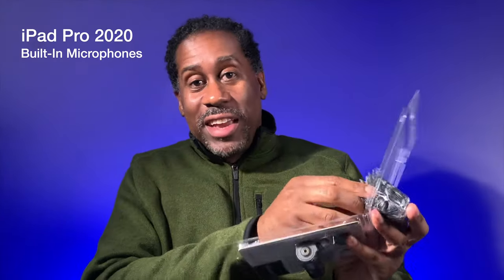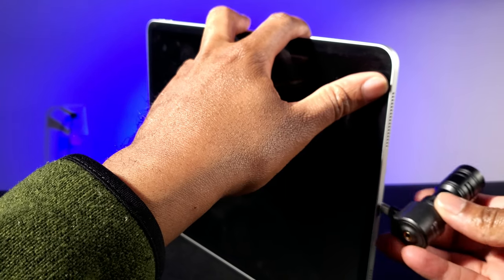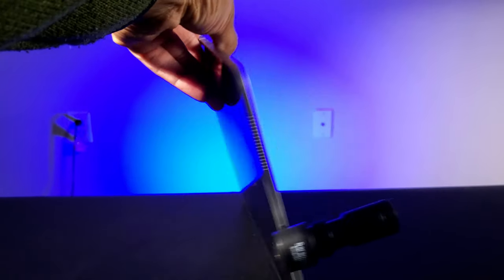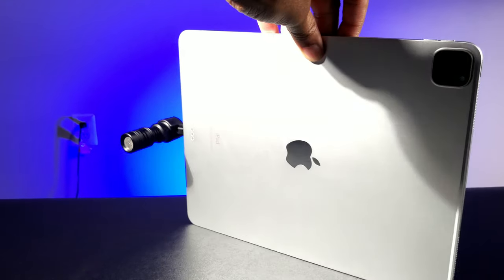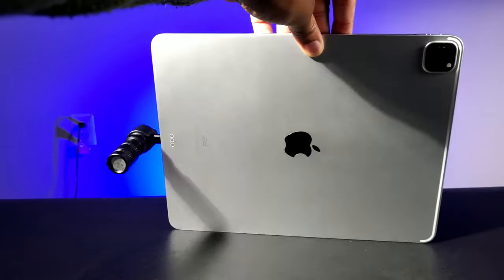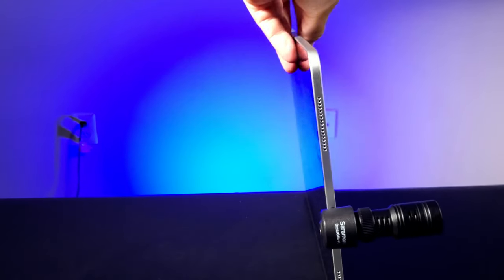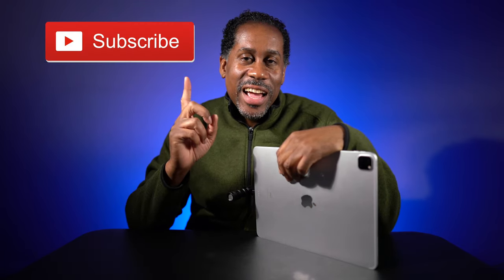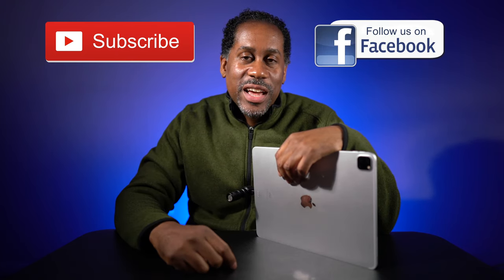How Does The Saramonic SmartMic+ UC USB C Microphone Sound With The iPad Pro 2020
To Learn More About The Apple iPad Pro 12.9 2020

Amazon Store of Products I Have Reviewed

Saramonic Mic provided by the manufacturer for review purposes.